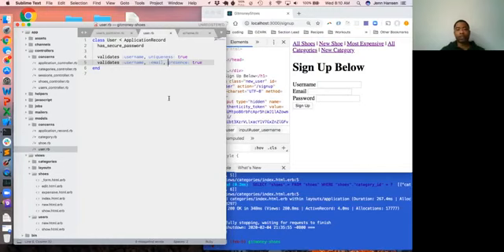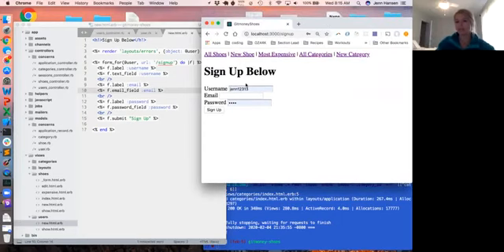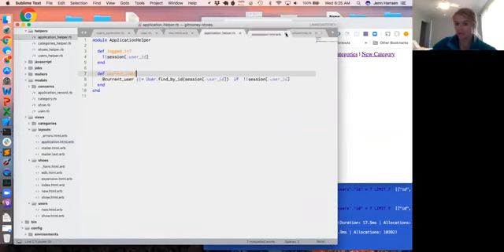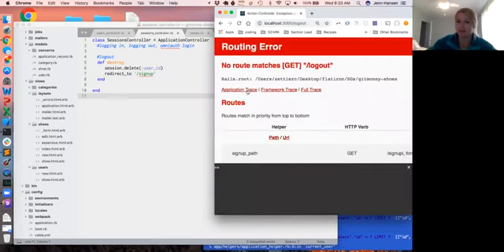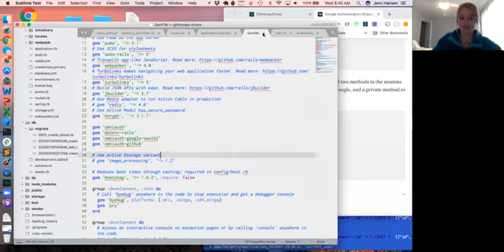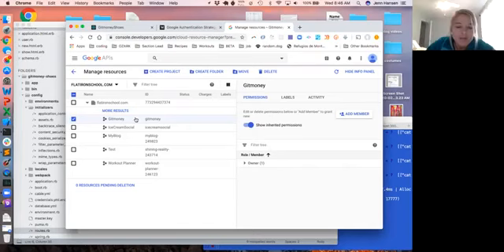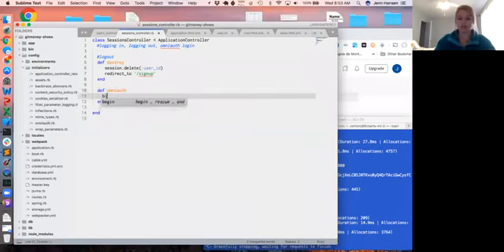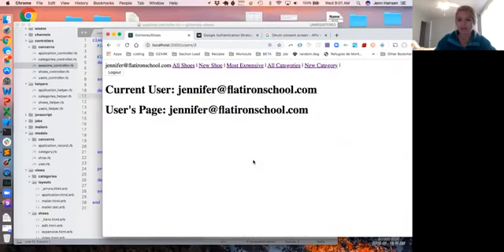Authentication and Omniauth-Jennifer Hansen 2-5-20